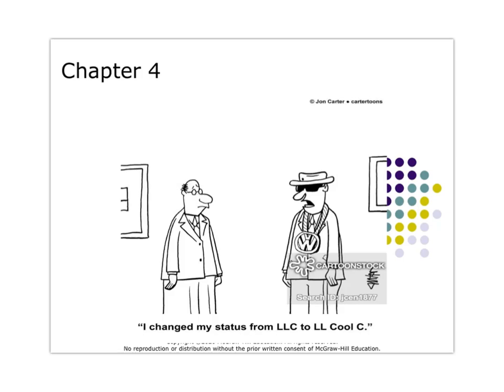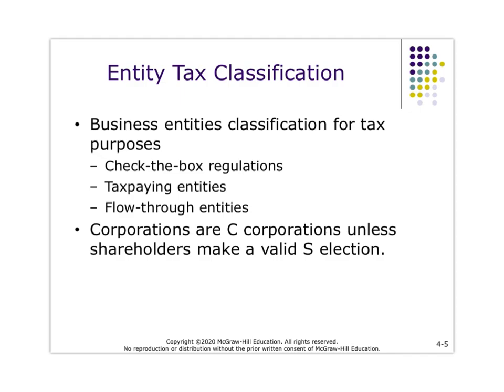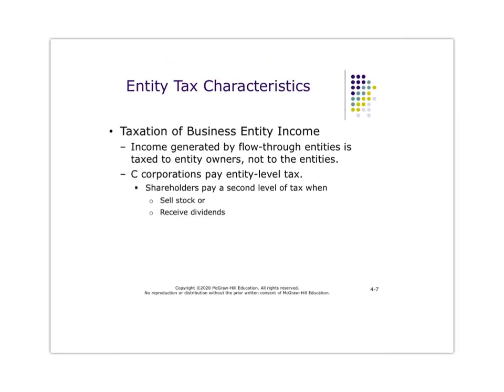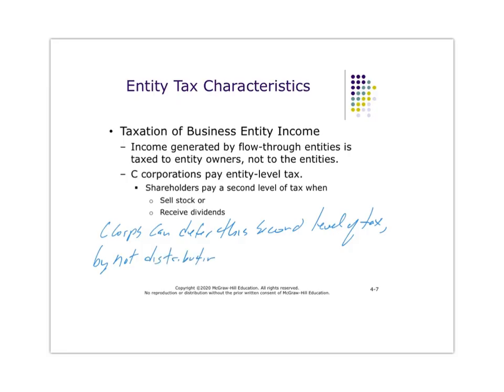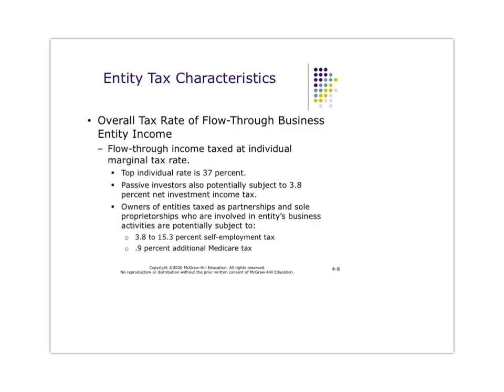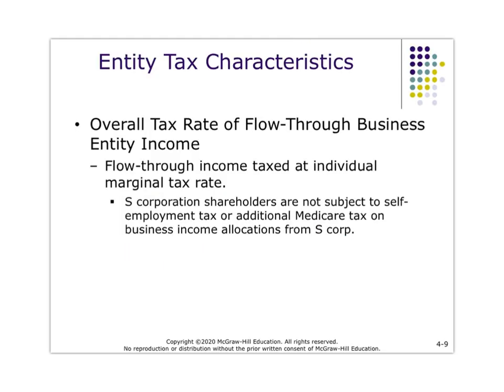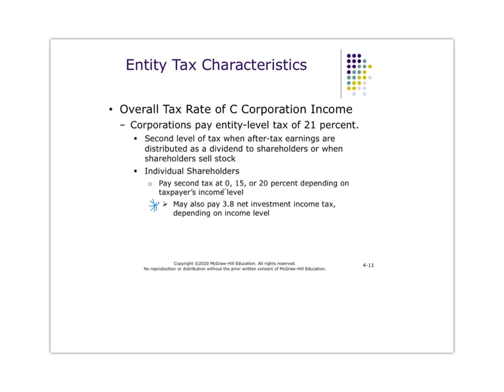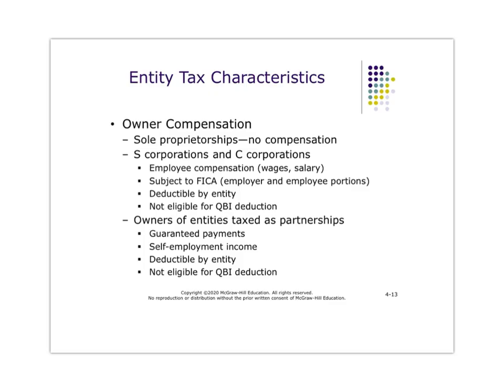Chapter 4 Powerpoint 2025 Video